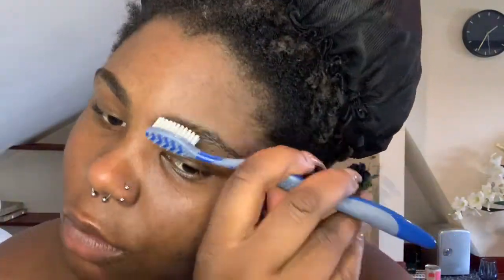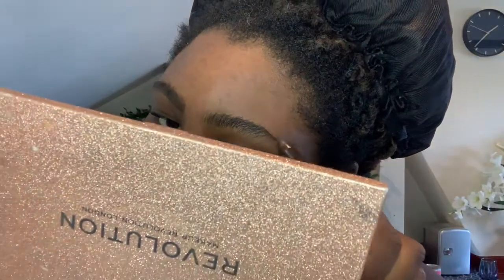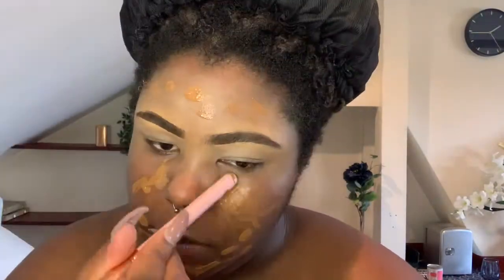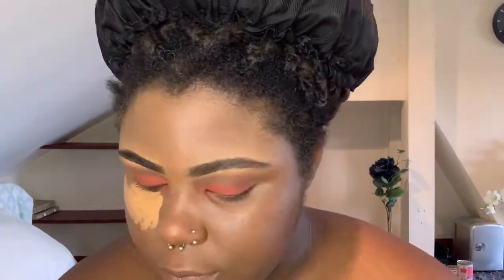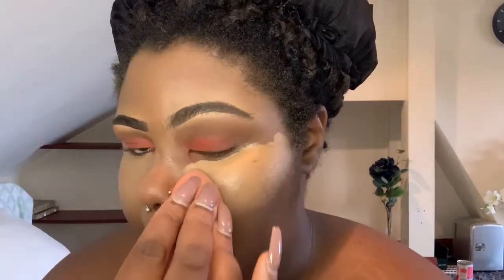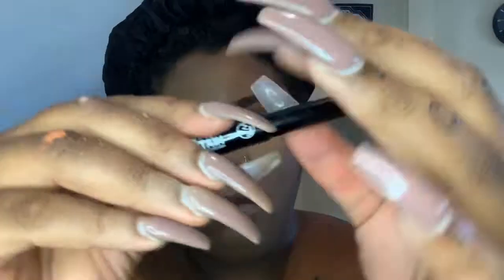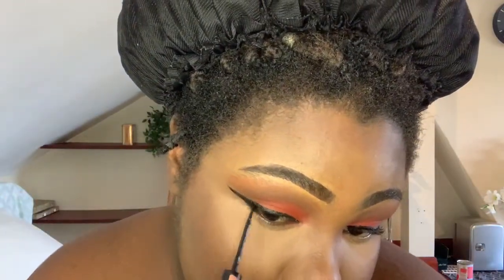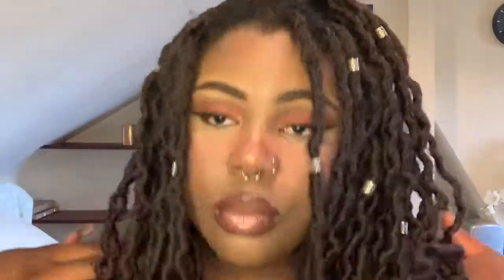Every Day Orange Smoky Eye Tutorial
Hello guys and welcome back to my channel ,today we’re doing a simple make up tutorial this look for socialising with friends ,going to the park , and still looking cute on a budget .the items in this tutorial are Predominantly drug store. I hope u enjoy this video !

Products used to achieve this look

Primer : SmashboxPhotoFinish primer

Smashbox SBOCOSC73004733 The Original Photo Finish Smooth & Blur Primer 30ml

foundation : w7 foundation

Bobby Brown foundation

eyebrows : nyx jumbo pencil

Contour palette: Sleek contour palette- shade dark

Sleek MakeUP Cream Contour Kit Dark 12g

concealer :L.A Girl pro concealer shades-fawn

L.A. Girl Cosmetics Pro Conceal HD Concealer, Fawn

eyeshadow palette :Revolution life on the dance floor  guest list palette

baking powder : w7

blush : NYX blush in shade- cinnamon

Powder Blush by NYX Cosmetics PB08 Cinnamon

lipgloss: Estèe  Lauder -pure colour envy kissable lip shine

 lipstick: Nyx lipstick shade - Clodhopper